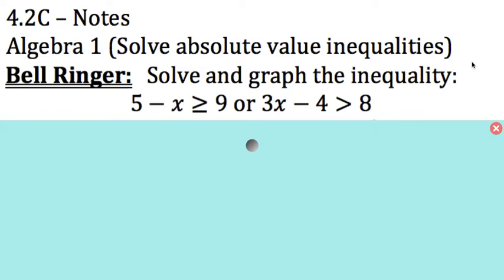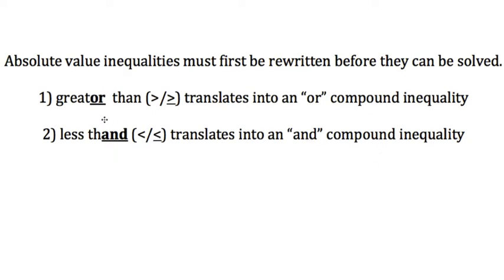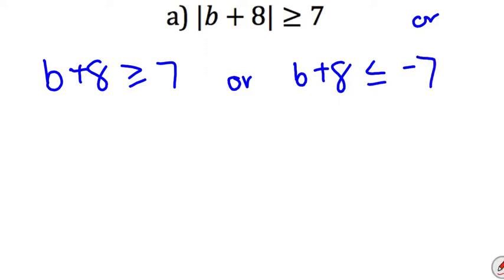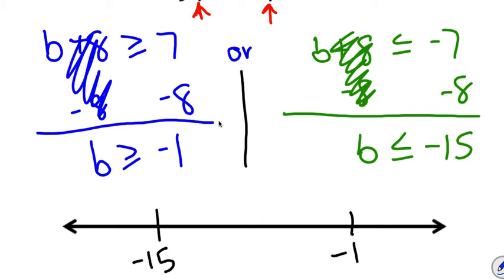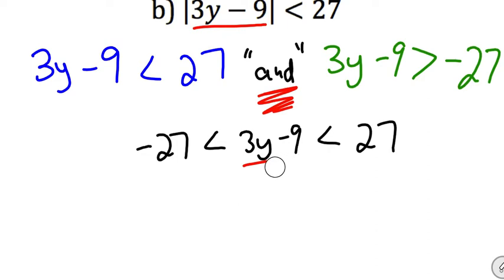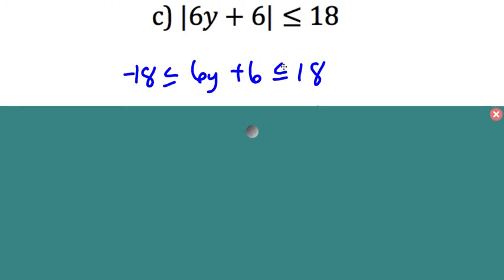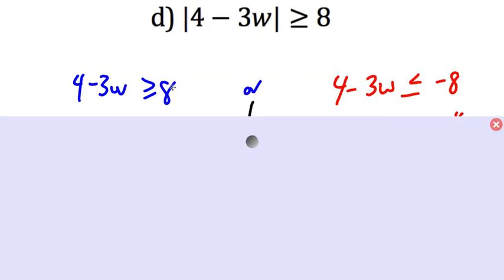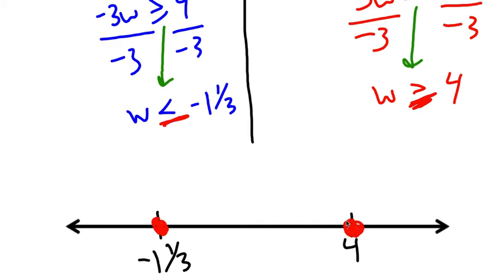Algebra 1 - 4.2C Notes